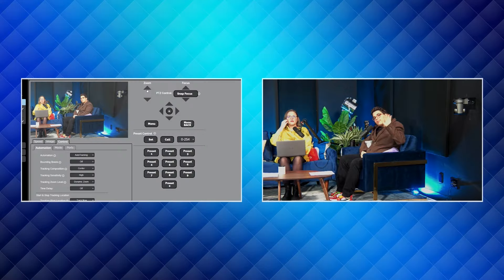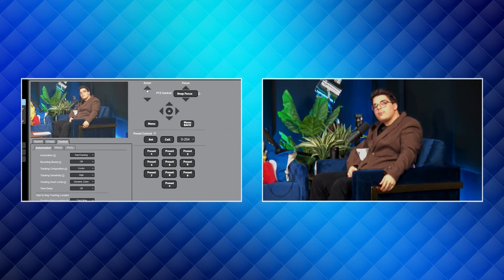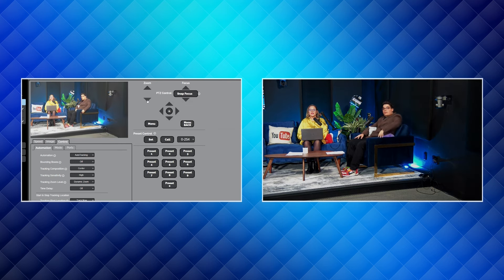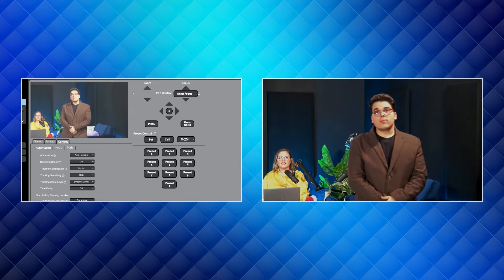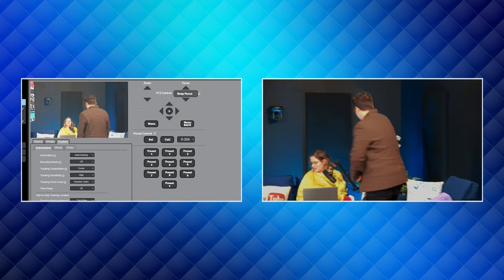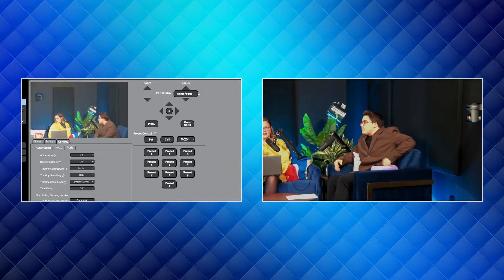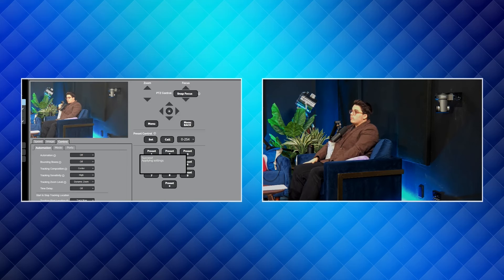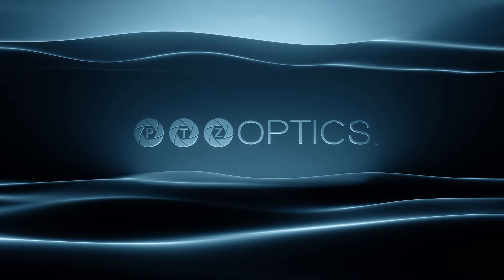PTZOptics Move 4K: Head Room With Auto Tracking